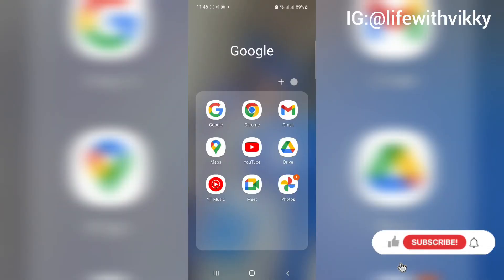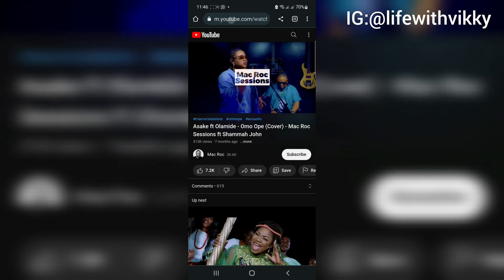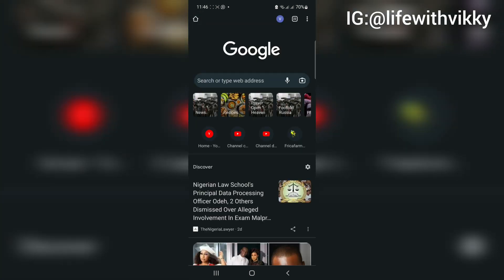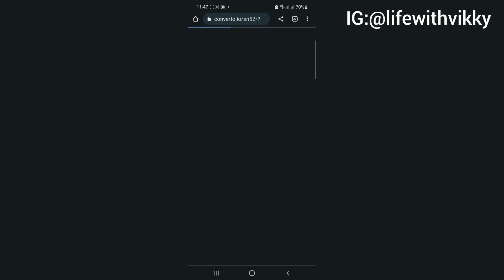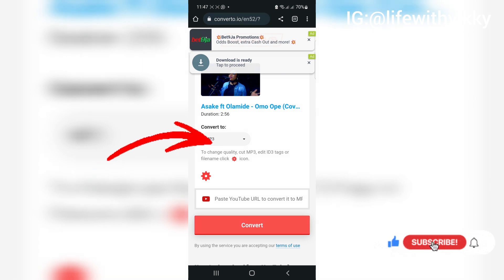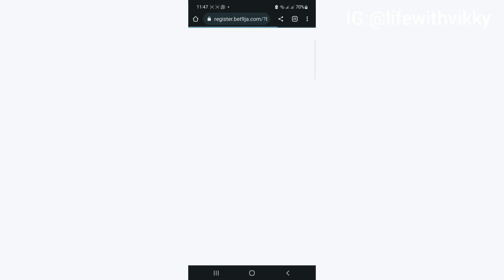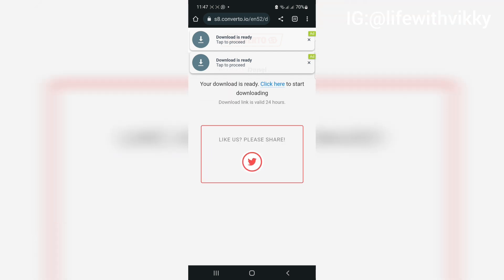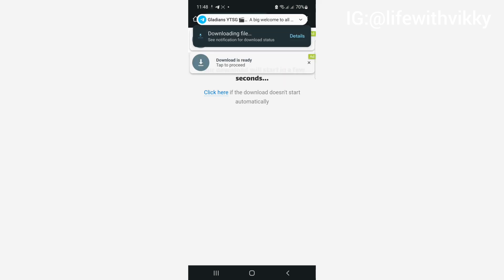How to DOWNLOAD a YOUTUBE VIDEO on your MOBILE PHONE either as an AUDIO or VIDEO Using CONVERTO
In this video, I showed you how to download YouTube video into audio or video. Maybe you want to download YouTube videos to learn something or you want to download noncopyright music  This can help you.

Here is the link to download and convert any video to MP4 or MP3